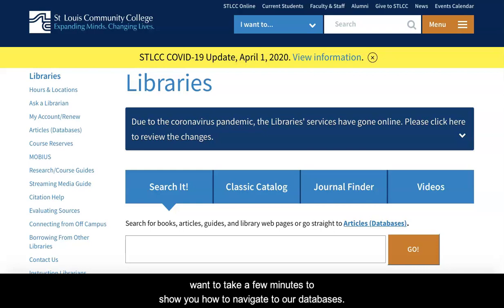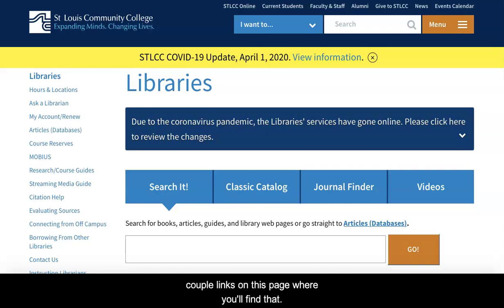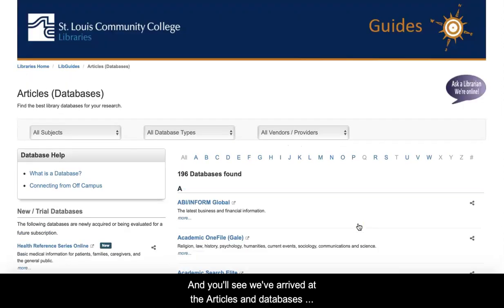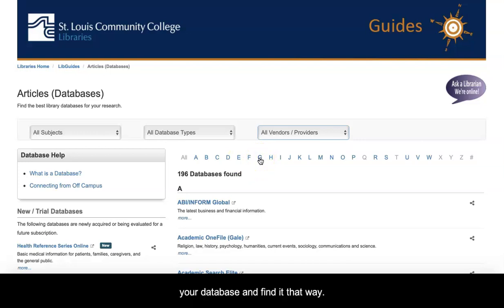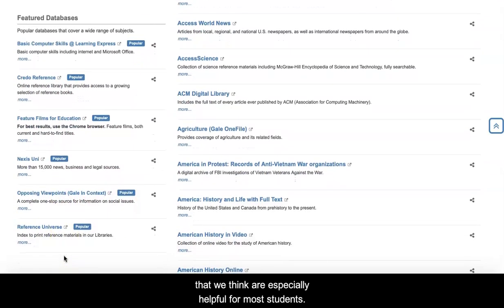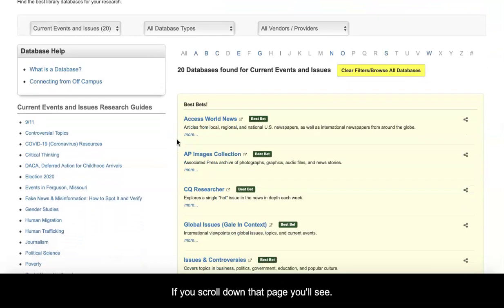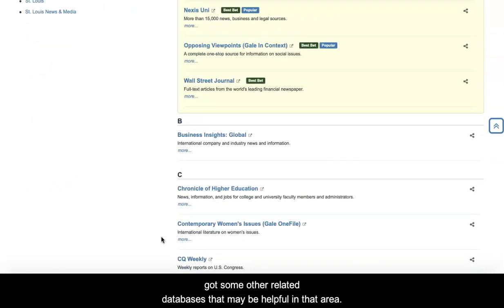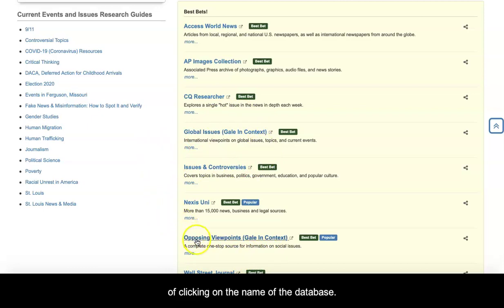Finding Databases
Watch this short video to navigate to different databases on the STLCC Libraries website.